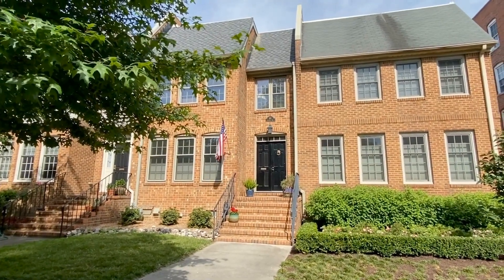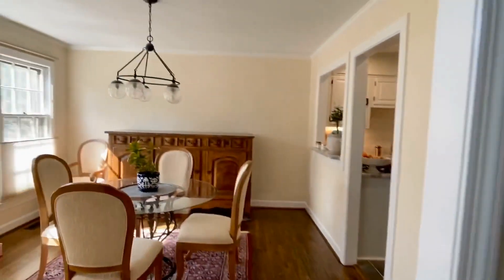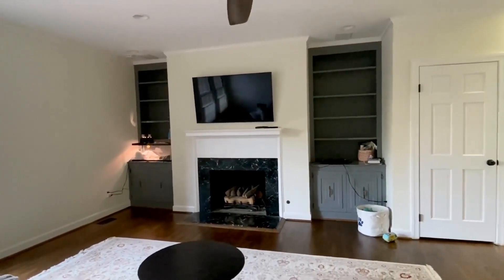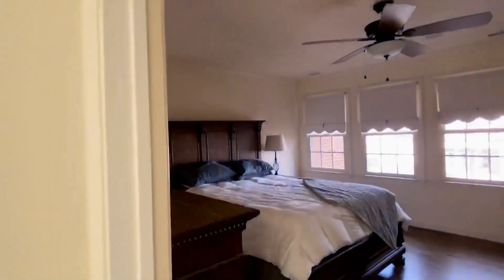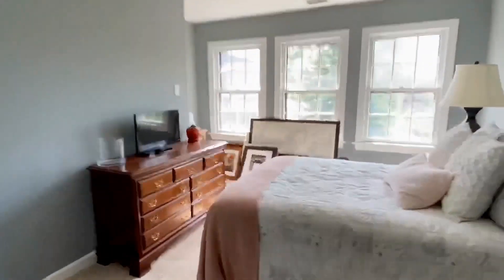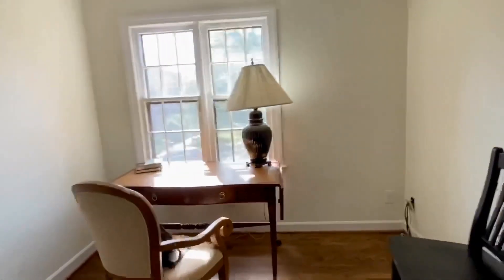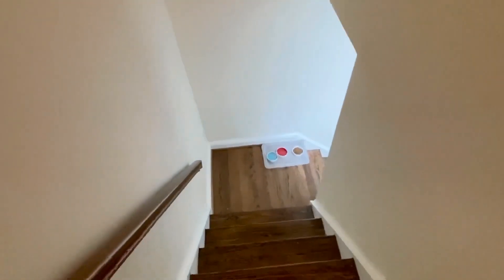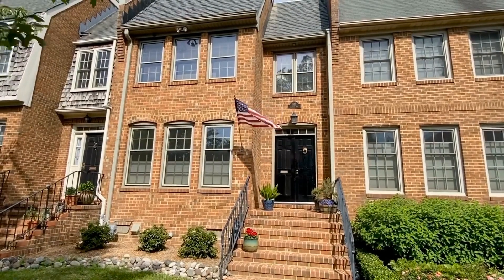Norfolk Townhomes for Rent 4BR/2.5BA by Norfolk Property Management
One of our NorfolkTownhomesForRent features 4 bedrooms, 2 full bathrooms, and 2 half bathrooms. This tri-level townhome boasts lovely floors throughout. The main level has the dining area, the kitchen, a half bath, and the living room with access to the back patio - perfect for entertaining. The well-appointed kitchen offers a set of stainless steel appliances and lots of cabinets. The 2nd level has 3 great-sized bedrooms and 1 full bathroom. The master bedroom has a private bathroom. They have large windows and built-in closets. The top floor has a huge bedroom, lots of extra storage, and another half bath. This townhome might be perfect for you!

Click on this link to know more: TBA

PMI Virginia
4605 Pembroke Lake Cir #101, Virginia Beach, VA 23455, United States

to visit PMI Virginia for your Norfolk property management needs! to see other available Norfolk townhomes for rent today.

PMI Virginia is dedicated to providing our clients with excellent customer service by maximizing owner profitability while preserving their investment in real estate. The key to our success is not only providing prompt, friendly and professional services to our property owners and their residents, but also understanding that your property is an important investment in your future as well as ours. We not only strive to increase the value of your asset over time, but we also help you set the maximum rent possible so each month, you grow in your investment. At PMI Virginia, we make property management, manageable! By being with us, you can only experience the most outstanding and professional property management in Norfolk!

Can you imagine yourself living in one of our lovely townhomes for rent in Norfolk? and give our professional Norfolk property managers a call today! Know someone who might want our Norfolk townhomes for rent, instead?

PMI Virginia
4605 Pembroke Lake Cir #101, Virginia Beach, VA 23455, United States